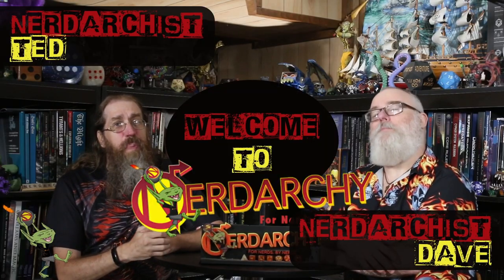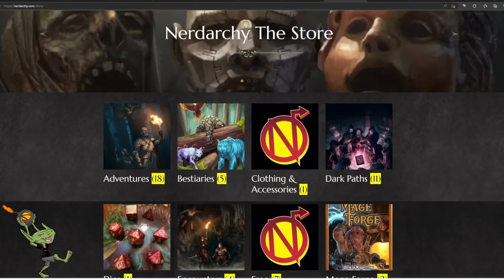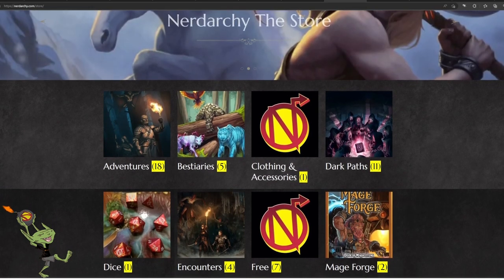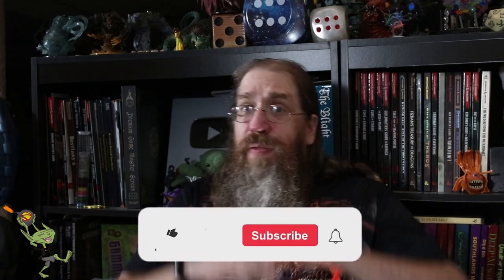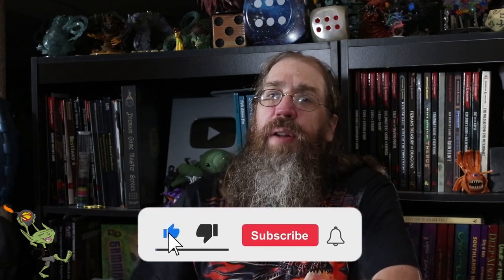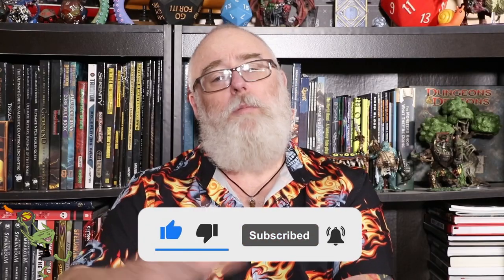Get Your D&D Game Moving with Airships, Boats, and Spelljammers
⛵️🌌✈️ Ahoy, Dungeons and Dragons adventurers and dungeon masters! Ready to elevate your D&D campaign to new heights and horizons? Dive deep with us into the enthralling world of Dungeons and Dragons transportation. From the ethereal majesty of D&D airships to the deep blue mysteries of nautical voyages, and even the arcane wonders of Spelljammers! 🌍🌌

In this video, we'll embark on:
1️⃣ Airships in Dungeons and Dragons: Incorporate these flying marvels into your D&D campaign, uncover mechanics, and design sky-high encounters.
2️⃣ D&D Boats & Naval Adventures: Unlock the secrets of the seas. Navigate D&D naval battles, fend off pirates, and delve into oceanic lore.
3️⃣ Spelljammers in D&D: Meld magic and space in your Dungeons and Dragons narrative. Discover how to seamlessly introduce Spelljammers and the cosmic challenges that await.
4️⃣ D&D Transportation Customization: Design your signature D&D vessel from aesthetics, and abilities, to the enthralling NPCs that could crew them.
5️⃣ Challenges of D&D Travel: Every Dungeons and Dragons journey has its perils. Confront storms, magical interferences, and other tests to challenge your players.

💡 Exclusive Resources for You:

* Save on your dnd and ttrpg needs with exclusive deals from Nerdarchy partners, ranging from 10%-25%

Share your comments below on your favorite D&D transportation method, and regale us with tales of your epic air, sea, or space escapades. Until our next Dungeons and Dragons adventure, may your dice always land just right! 🎲